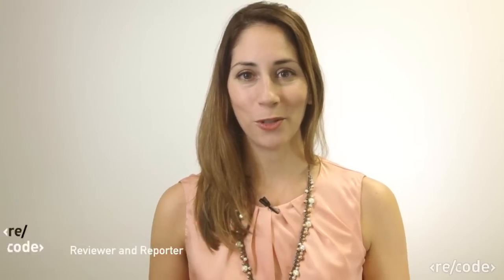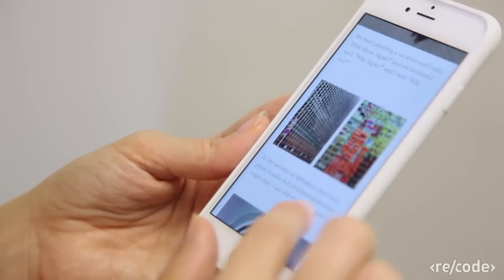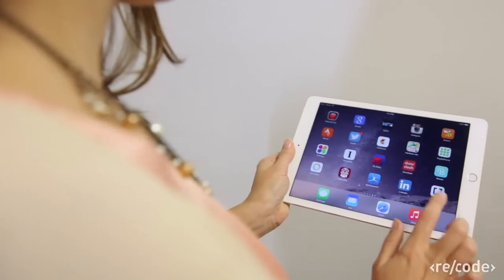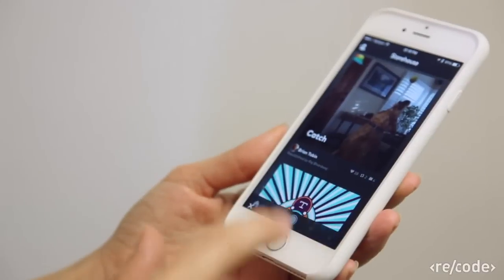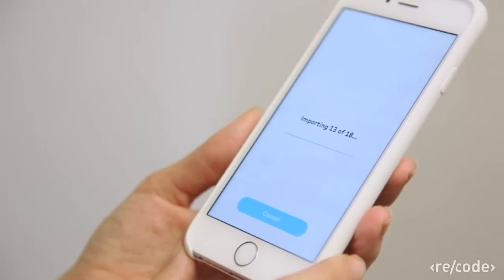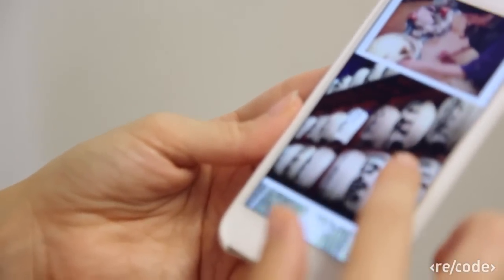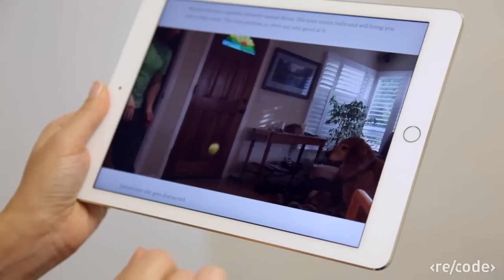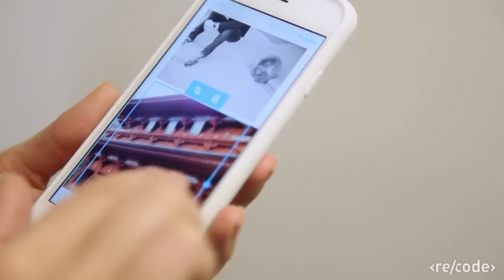Storehouse App Review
Storehouse is an app that takes your digital photos and videos and turns them into a “story” in an immersive, vertical format. Full review